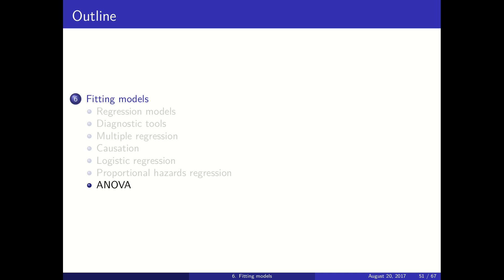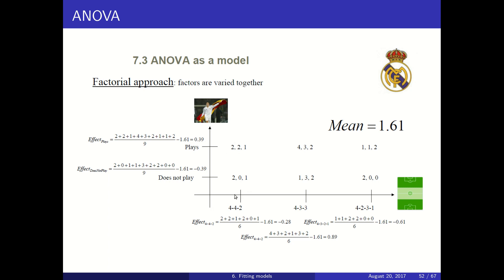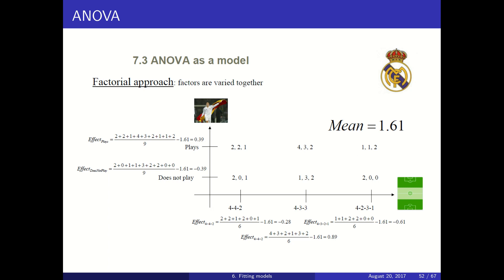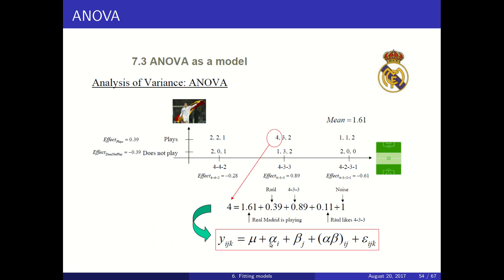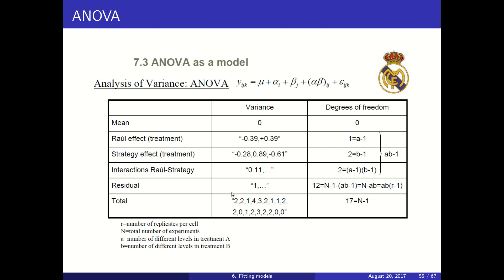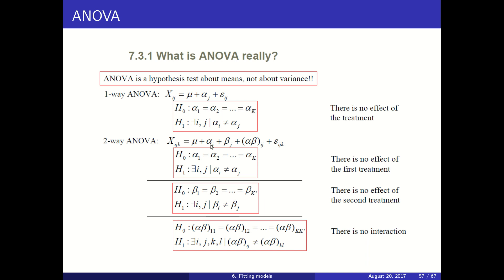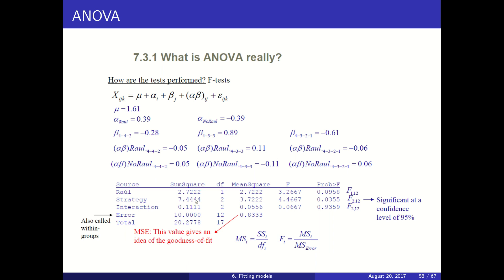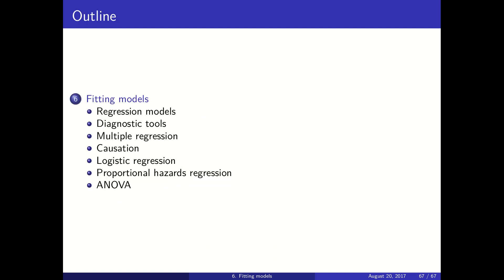Course Basics in Statistics 30. ANOVA as a model and its extensions